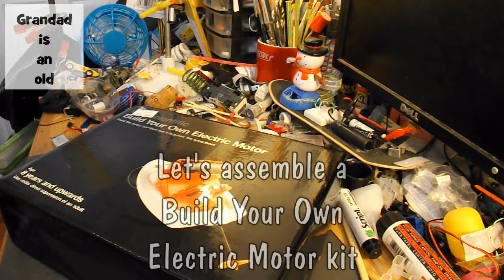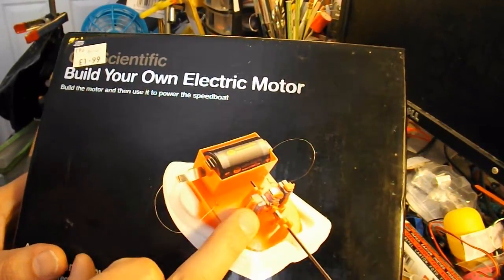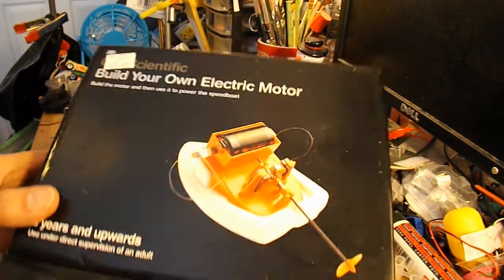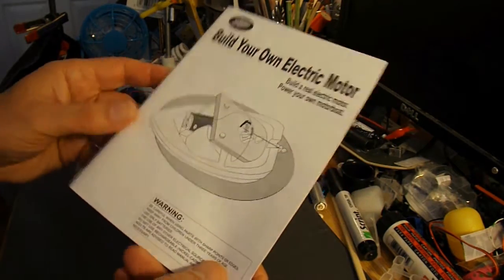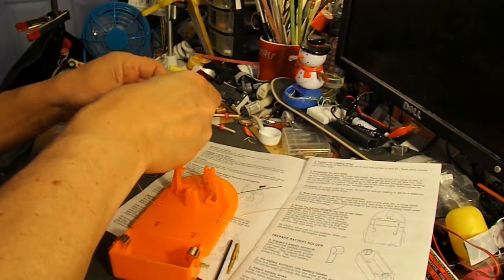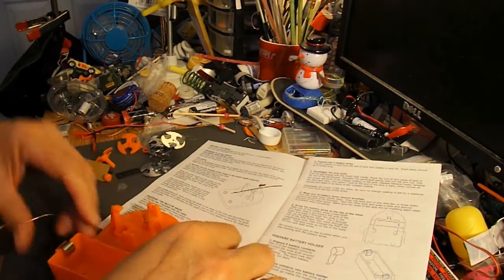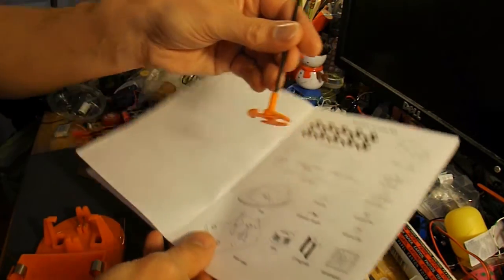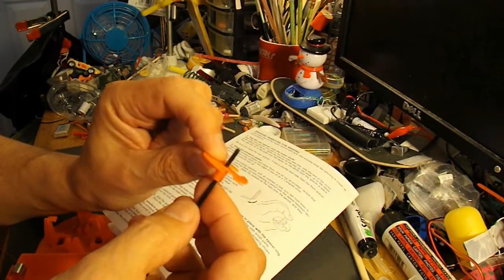Let's assemble a Build Your Own Electric Motor kit PART #1 of 3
PART #1 of 3. There has been a surge of interest in my 'Home made electric motor drives home made toy car' project which is quite a difficult build and some people are really struggling to get it to work so I thought I would assemble this kit and film the whole build in real time. It is a very long video split into 3 parts. On the car project the magnets spin and the coil of wire is fixed, with this boat the motor is the more normal way round with the magnets fixed and the coil spinning.

My original car project is here and you need watch all 3 and read all the video descriptions to find all the extra information I have added to help people get it to work.

I found this kit in a charity shop so I have no idea when it was originally produced. With this new boat project I will not be giving any extra information. If you want to know how it works or how to build it you will have to find a kit and read the instructions. It is a commercial kit so it is copyright and I will not be reproducing them

I found this one on Amazon but it is out of stock
I did spot this kit which is more basic and looks rather expensive for what it is

Editor Serif MoviePlus Starter Edition